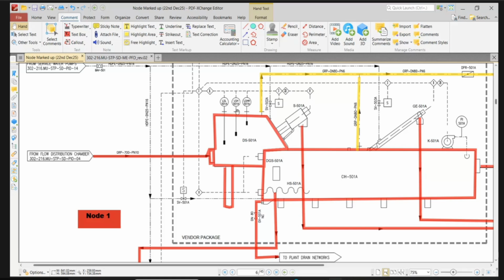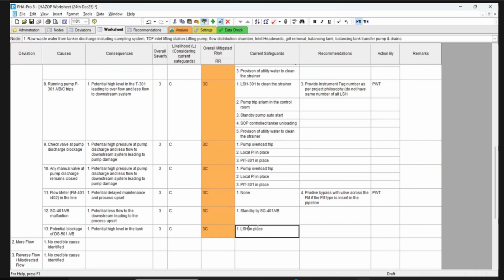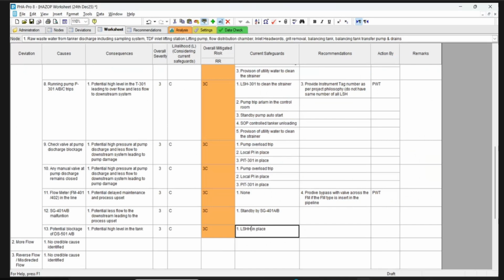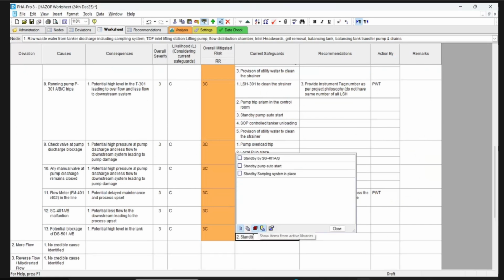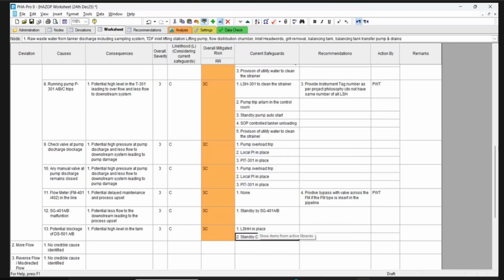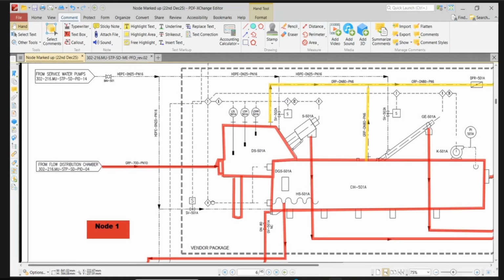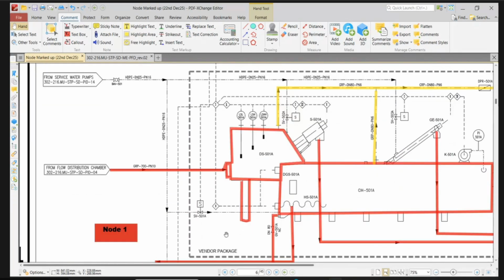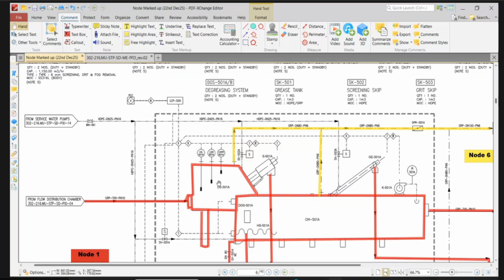Hazard and Operability (HAZOP) Workshop | Hazard and Operability (HAZOP) Analysis | Part 32 | IITC